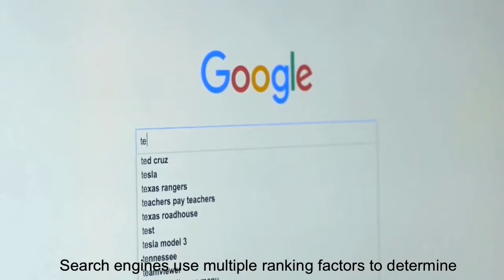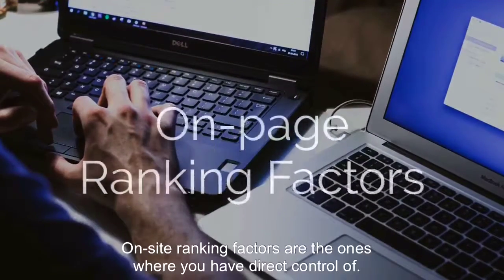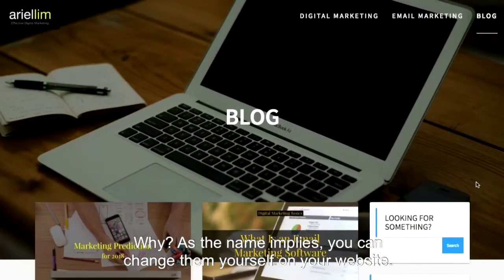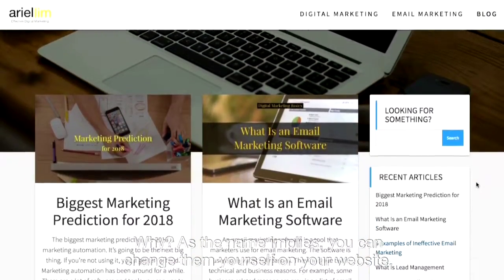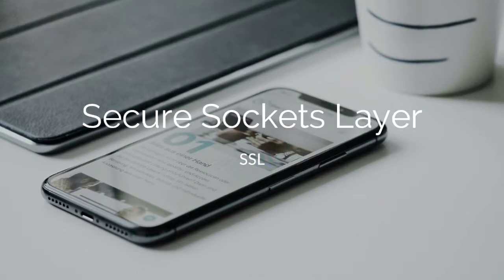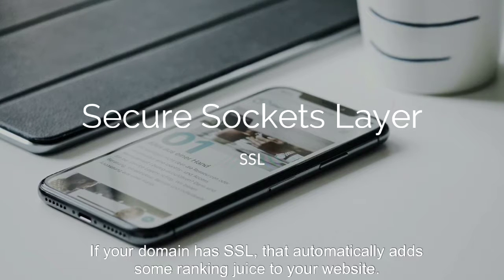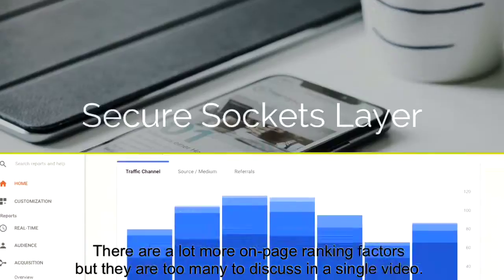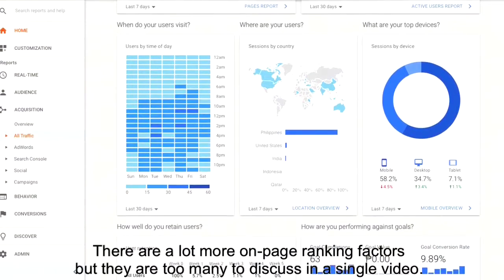1MMV 039 - What Are On-page Ranking Factors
On-page ranking factors are the first component of SEO you need to be familiar with. I shared some examples of what they are in this video.

SEO is a very controversial topic. As search engines become smarter, it's very difficult to keep track of everything. If you want to stay ahead, think about providing helpful content that addresses people's questions and challenges. This will future-proof your content marketing.

1minutemarketingvideos are short, straight-to-the-point videos on digital marketing. It covers both the basics and the advanced topics in digital marketing.

If you want to learn more about digital marketing, or want to stay updated on current trends, this is perfect for you. With less than 60 seconds each video, you won’t have an excuse not to learn something new every day.

Be a better marketer — join the Effective Digital Marketing PH Facebook Group